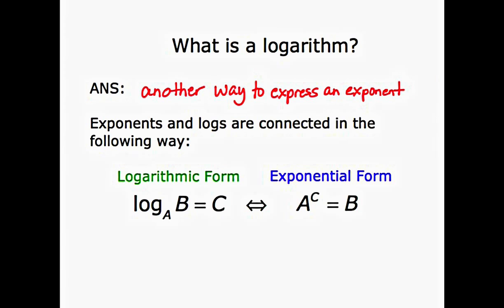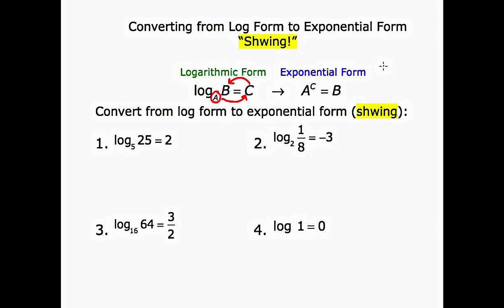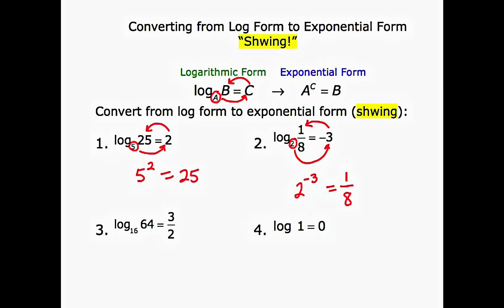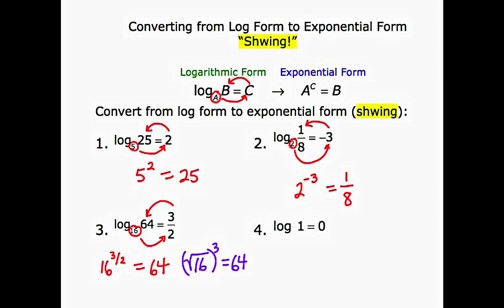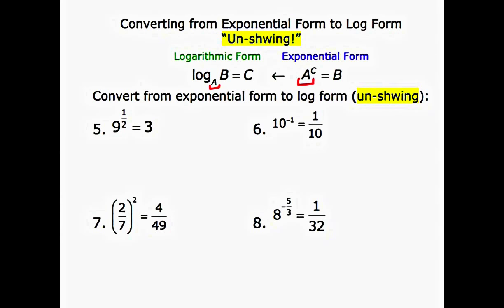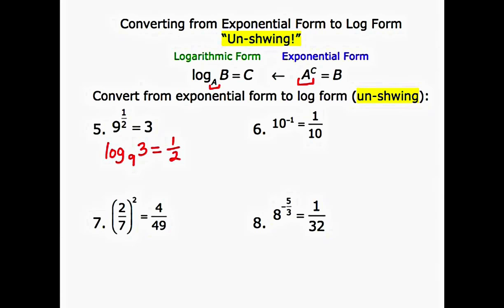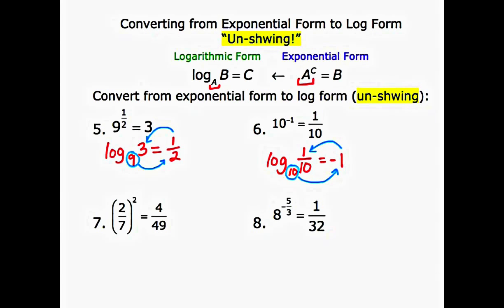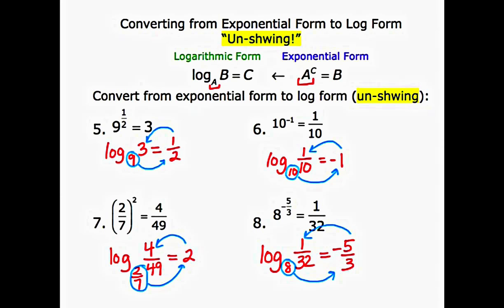Mathcamp321: Logs Part 1 - Conversion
In this video, I show how to convert from logarithmic to exponential form and vice-verse.